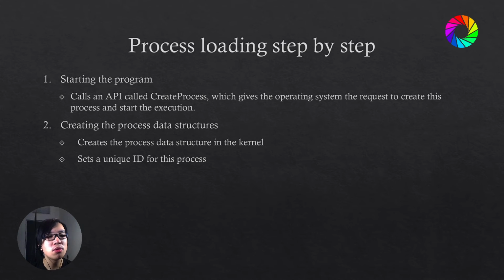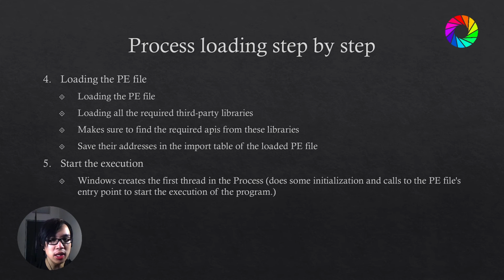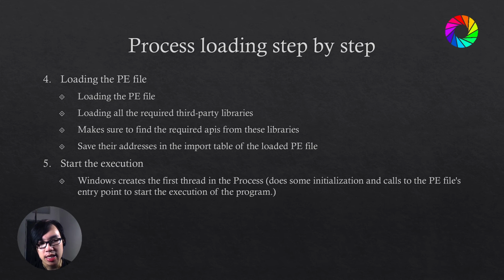Process loading step by step | PE File Series - Reminthink Notes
The PE file is Portable Executable file in Windows environment. It includes executable (.exe), Dynamic Link Libraries (.dll) and other executable format.

/*The playlist of PE File series*/
- Introduction of PE file
- PE Structure (1)
- PE Structure (2)
- Section Name
- PE File & Memory
- Static Linking
- Dynamic Linking
- DLL file
- PE file for Incident Handling (1)
- PE file for Incident Handling (2)
- PE file for Threat Intelligence
- PE loading and process creation
- Virtual memory to physical memory mapping
- Processes with one and multiple threads
- Process loading step by step
- WOW64 processes
- WOW64 architecture